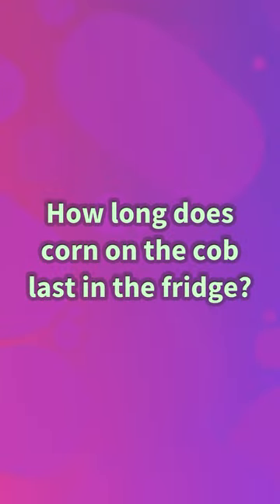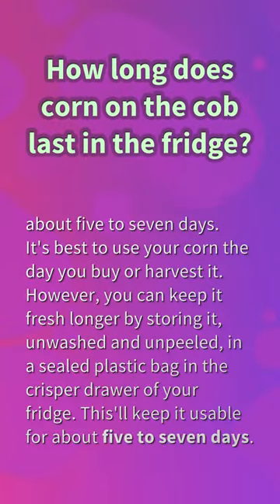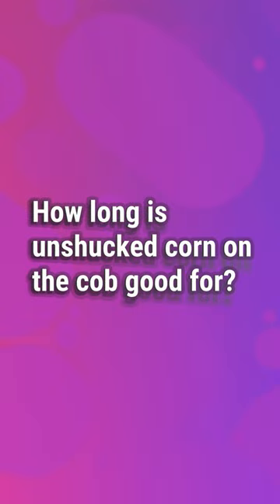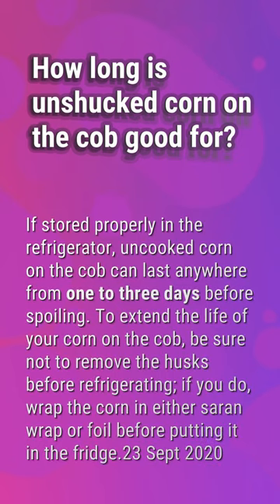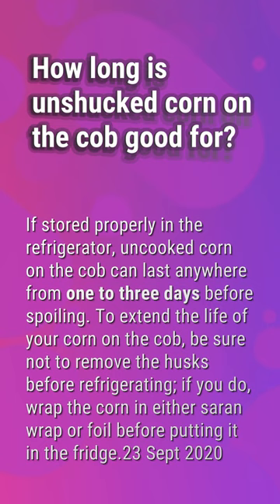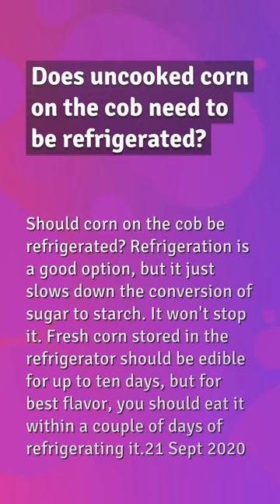How long does corn on the cob last in the fridge?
Can You Freeze Corn On The Cob

00:22 - How long does corn on the cob last in the fridge?
00:46 - How long is unshucked corn on the cob good for?
01:14 - Does uncooked corn on the cob need to be refrigerated?